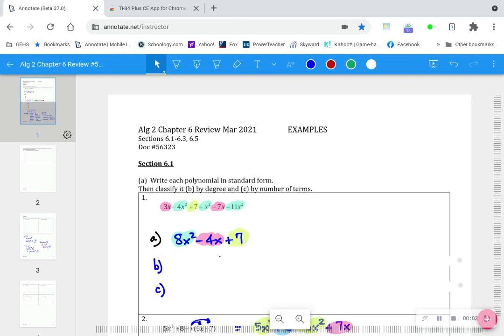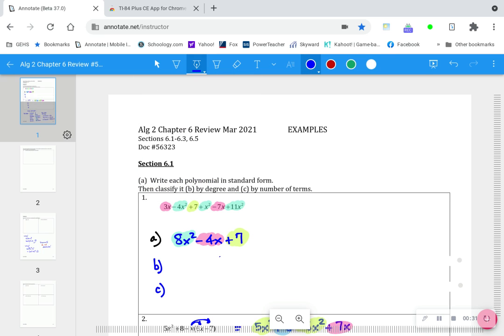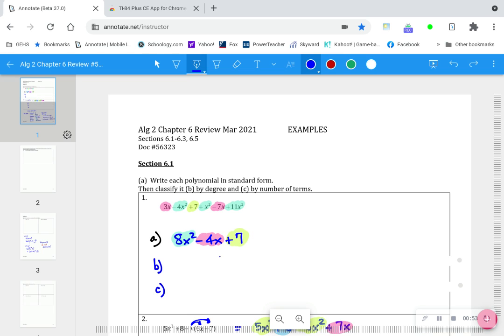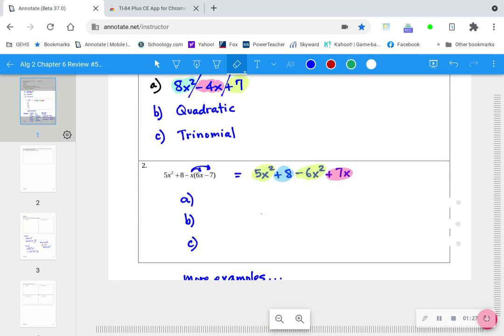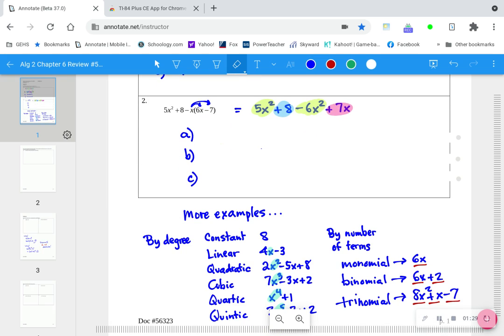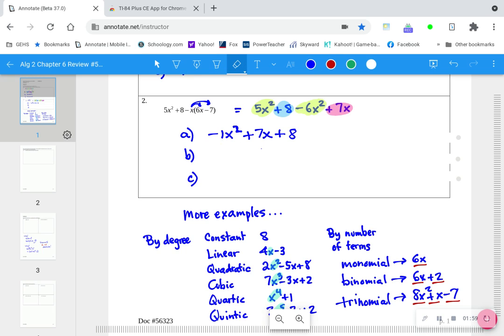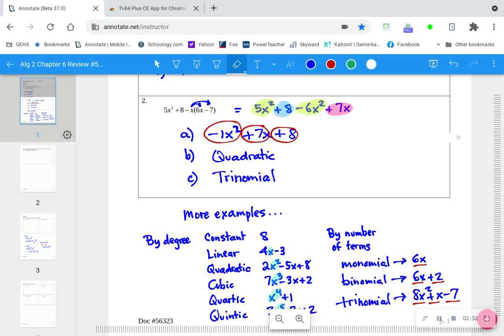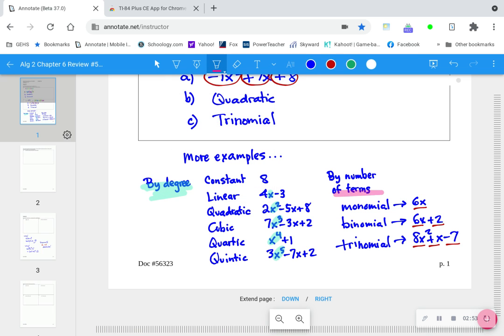Alg 2 Review 6.1-6.3, 6.5 #56323 Problems #1-2